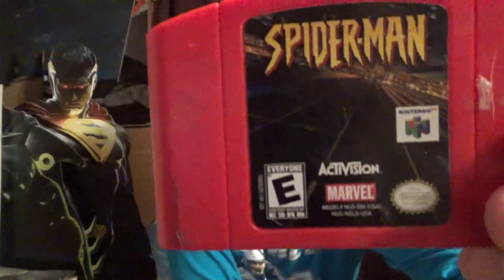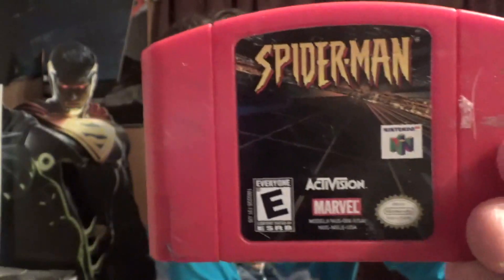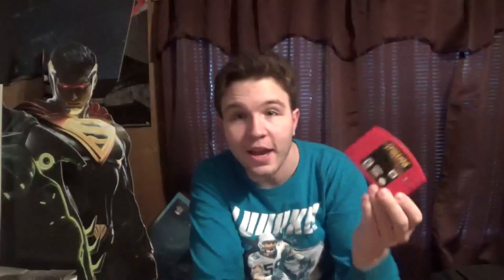Spiderman Missing From Nintendo 64?!?!?! (My Mandela Effect)